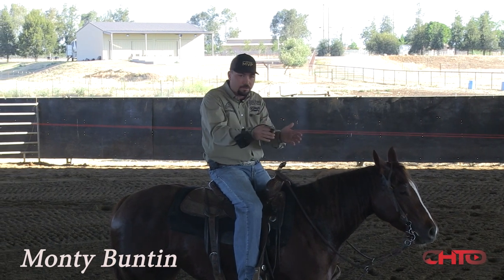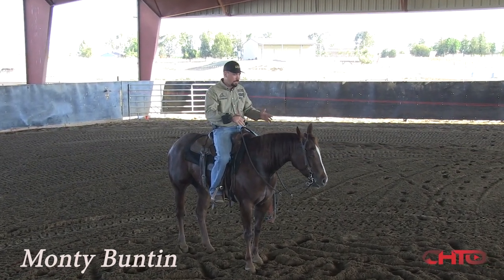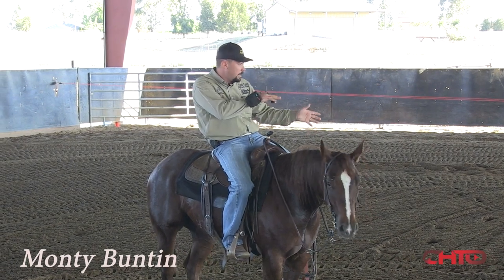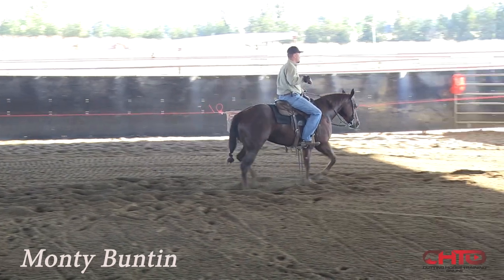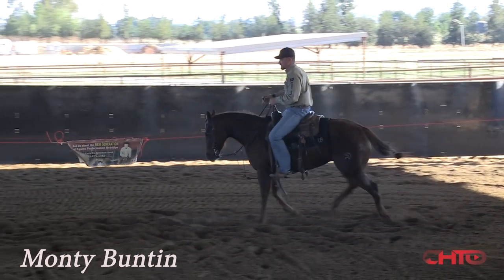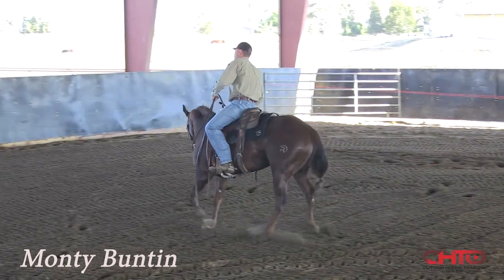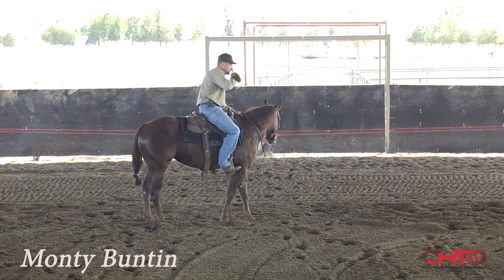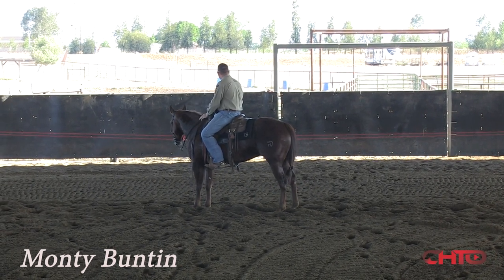How To Get A Cutting Horse To Focus On The Flag.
Monty shows you how to get a horse to focus on the flag, illustrating:
The difference between read and focus.
Why his dry work is about making impressive cut, not how his horse stops and turns.
How and where to take resistance out of your horse.
How to work a horse that feels complacent.
What to do if your horse gets long.
What's made him successful and his biggest fear.
Plus more.